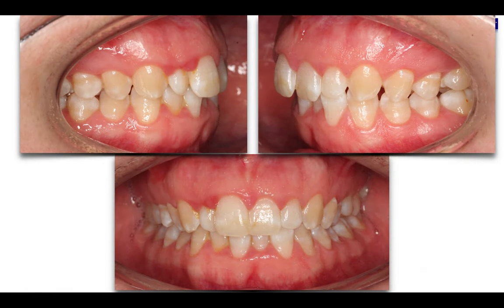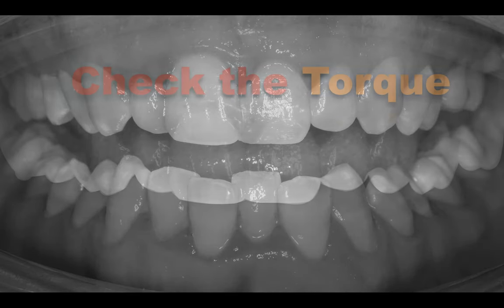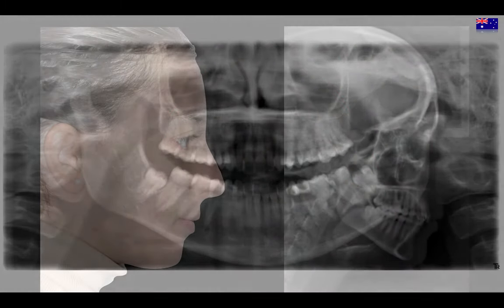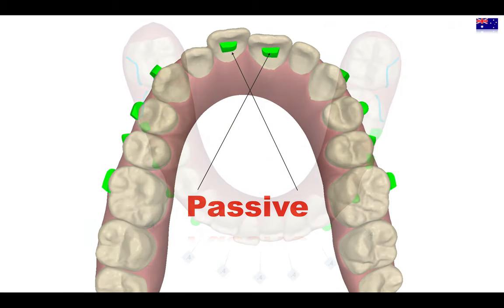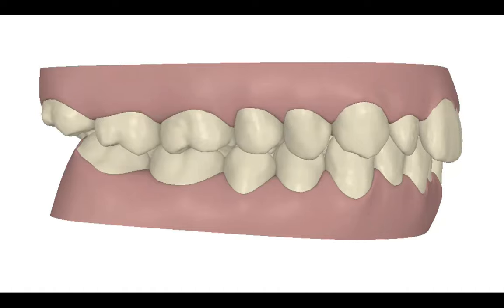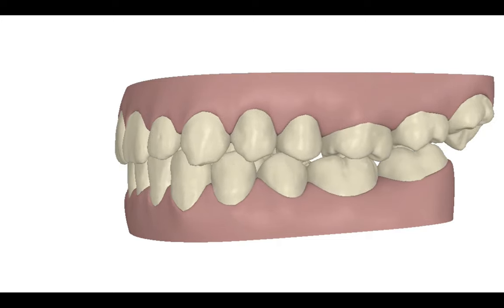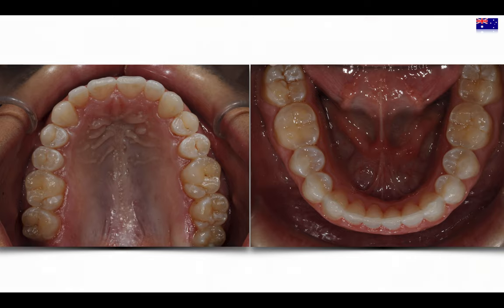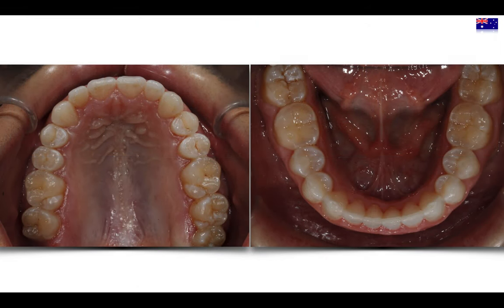protocols to solve a severe Class II with invisalign and Screws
Good morning from Sydney¡
I Hope you are having a great day¡
Check this case.
I solved it with aligners and screws. Using Class I elastics (6 oz) and Class II elastics.
I wanted to solve the class II with Mass distalization of the upper arch and also moving forward the mandible.
All this protocols are in the App INVIORTHOPRO and also you can learn it in Master COIP. In Europe and really soon in Australia.